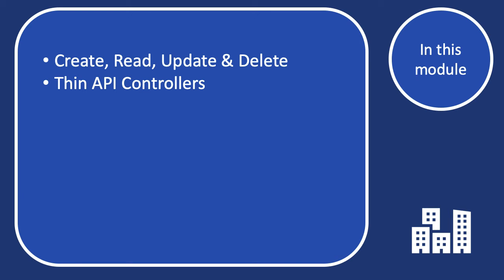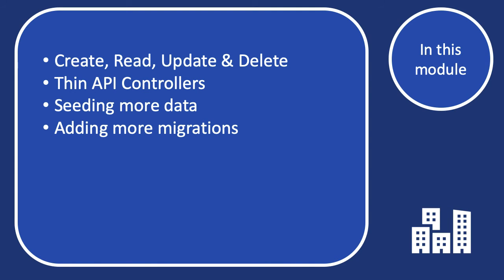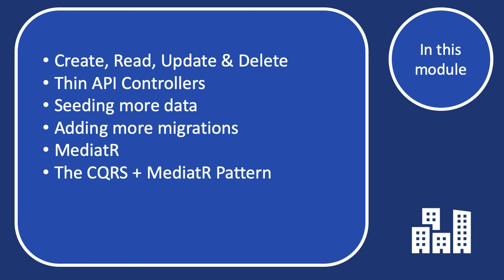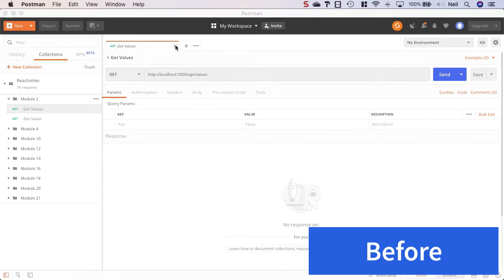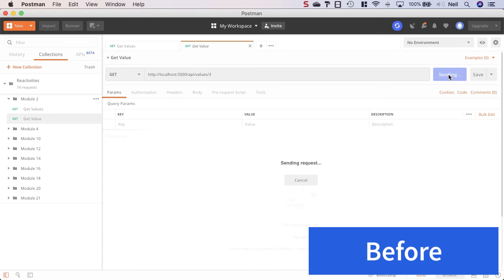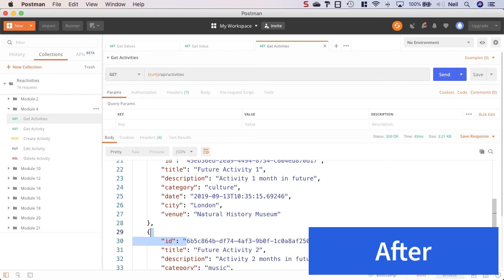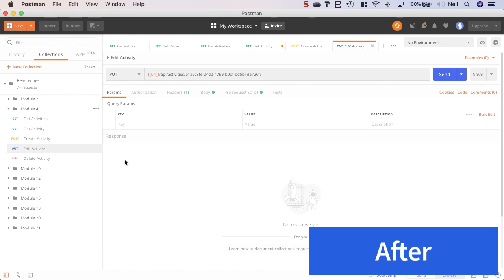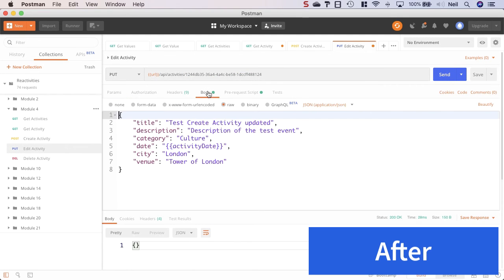1 Section 4 introduction